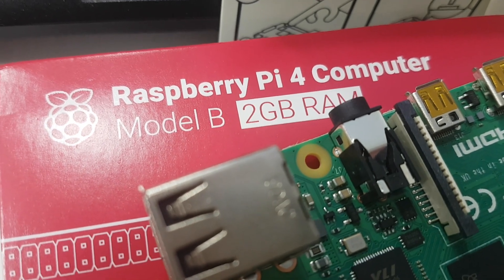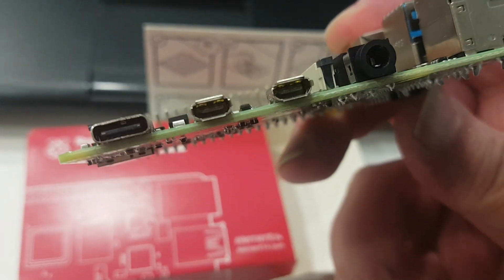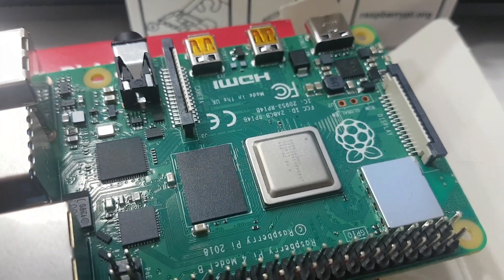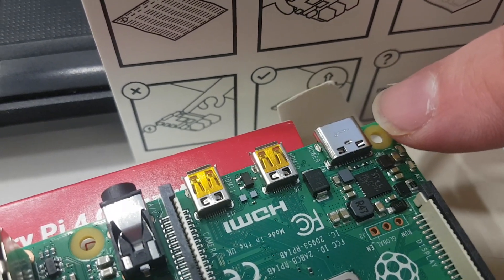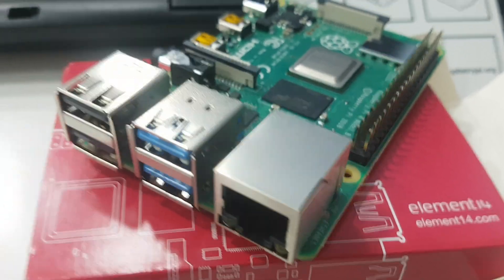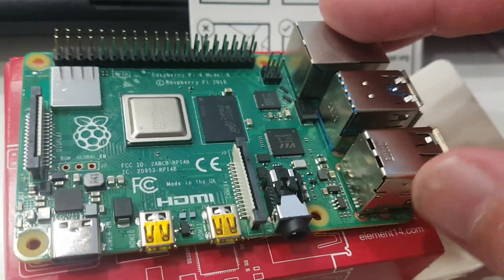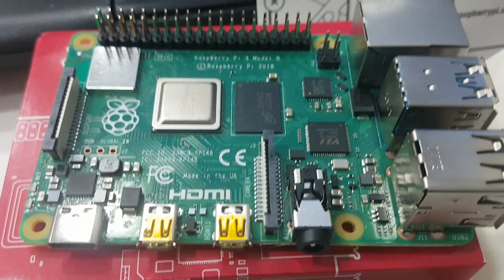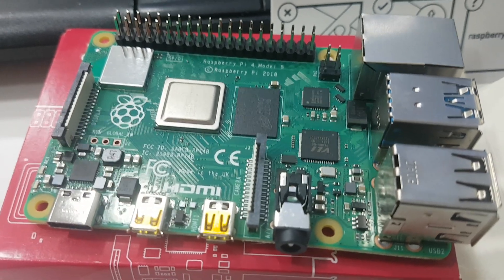Raspberry Pi 4 - it's just arrived!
A quick "unboxing" of the new Pi 4...